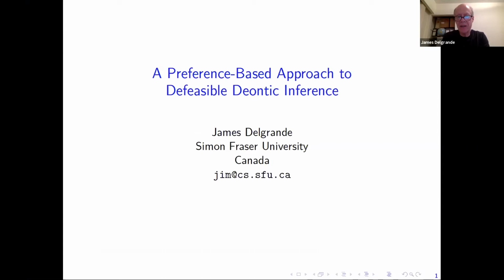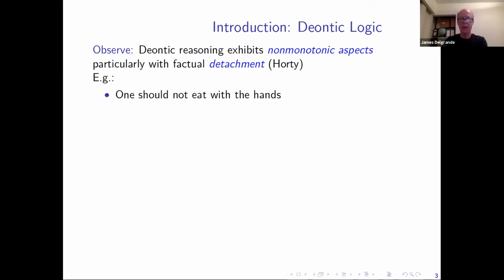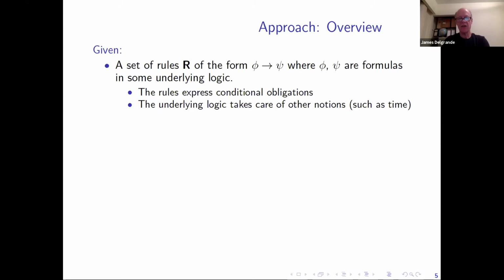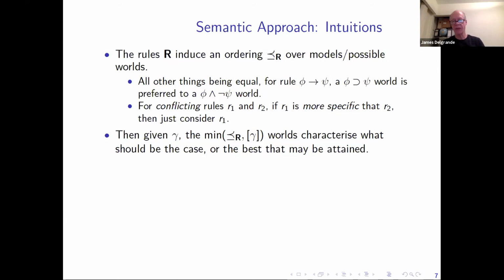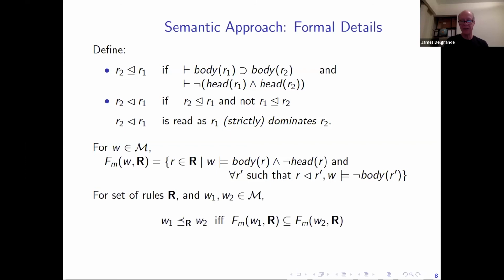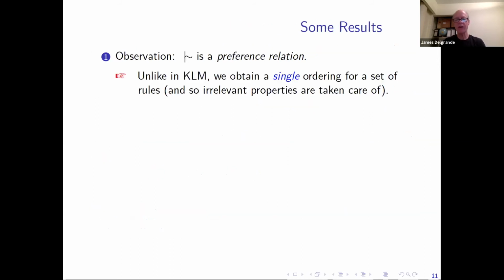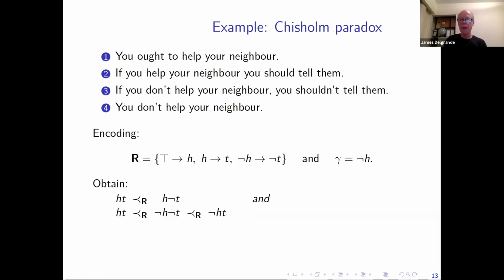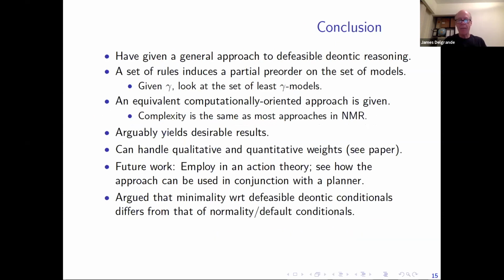KR 2020 - A Preference-Based Approach to Defeasible Deontic Reasoning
James Delgrande:
A Preference-Based Approach to Defeasible Deontic Reasoning
KR 2020 - Session 23